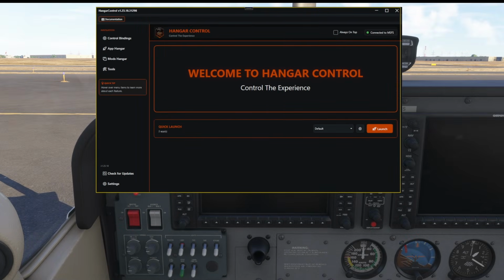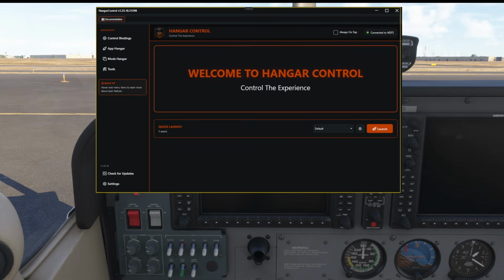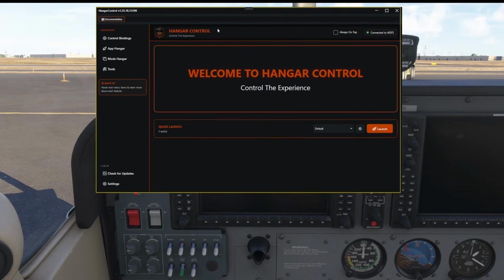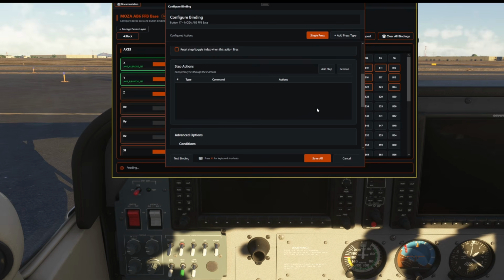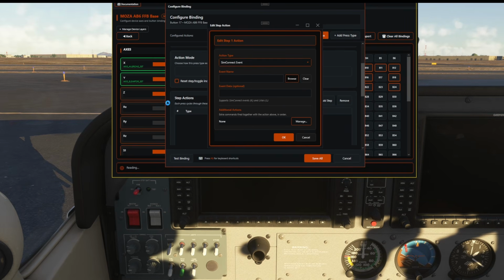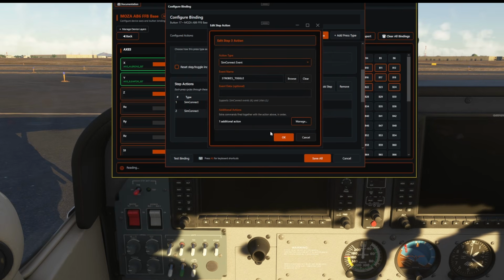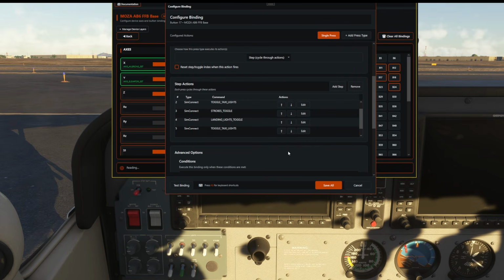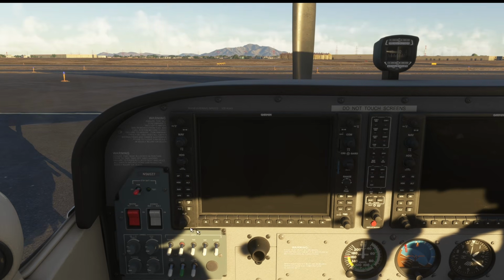ONE Button Can Do EVERYTHING! | Hangar Control Steps + Sequences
Hangar Control’s Step Actions just got a major upgrade.

Steps already allow you to take a single physical button and cycle through multiple actions. Press it once for Step 1, again for Step 2, again for Step 3, and once you reach the end, it cycles right back to the beginning.

Sequences allow a single button press to execute multiple actions automatically in order, including delays, timers, success conditions, and more.

Now we’re combining the two.

Each individual Step can now contain its own complete Sequence.

Step 1 could execute five different actions. Press the same button again and Step 2 can execute another three-action sequence. Press it again for Step 3, and once you reach the final step, the entire process cycles back to Step 1.

This also works alongside Hangar Control’s different input behaviors including Short Press, Long Press, Release, and more, allowing a single physical button to control an incredible number of functions.

In this video, we’ll go through exactly how Step Sequences work, how to configure them, and some examples of what you can build with them.

Hangar Control

Support OverKill Simulations

Simulation Hardware Partners